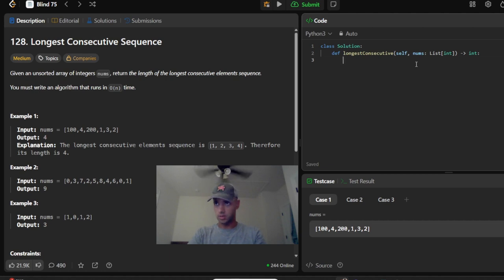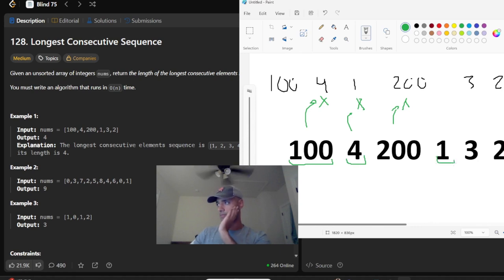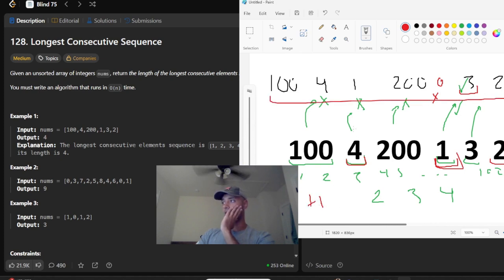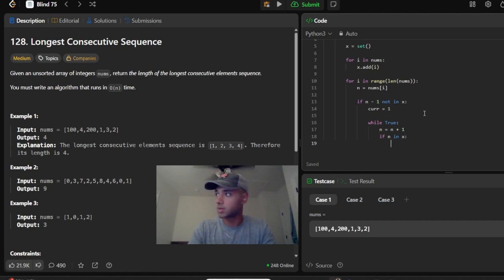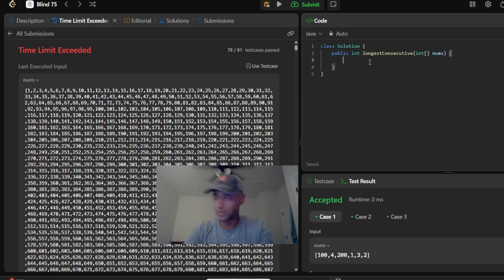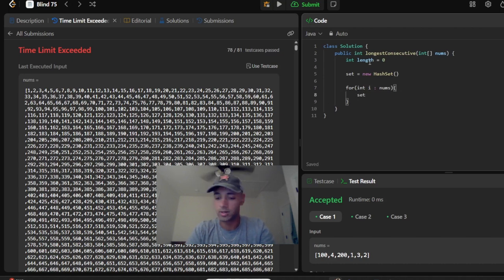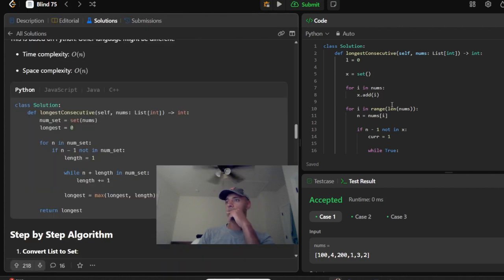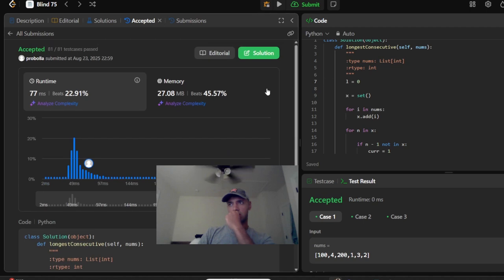Thinking before solving Leetcode problem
Longest Consecutive Sequence